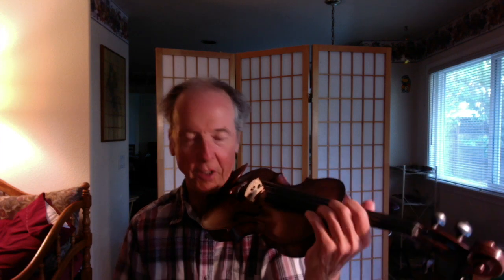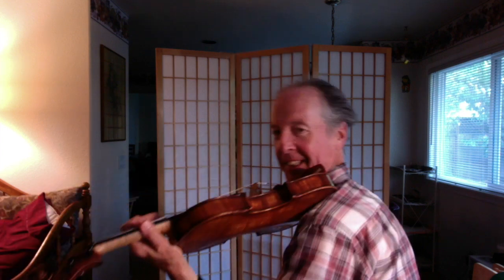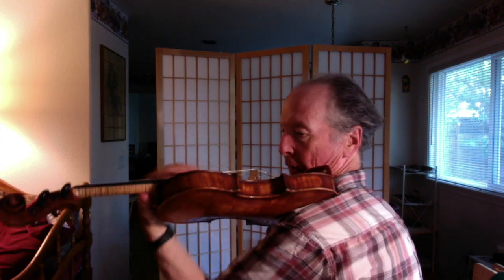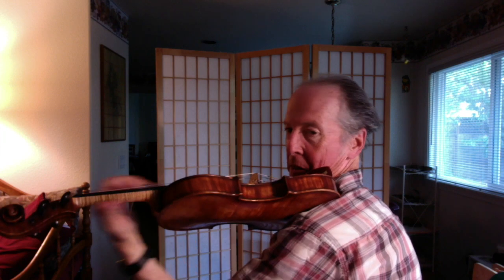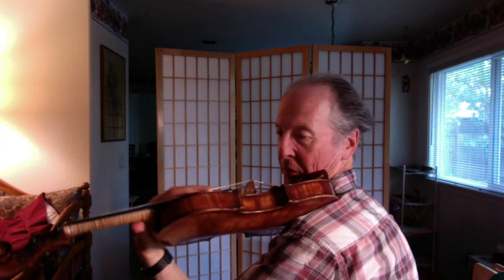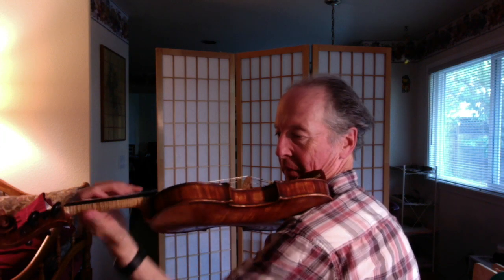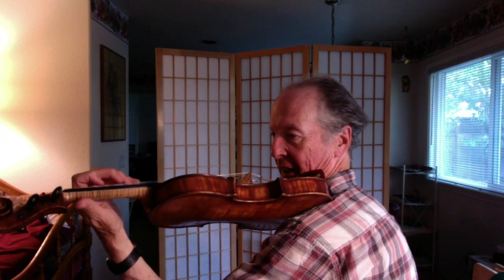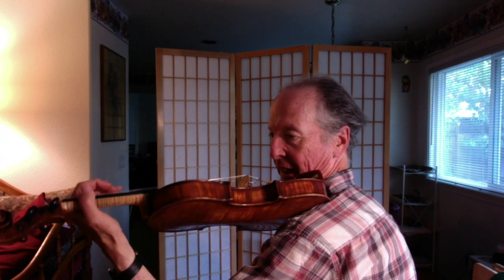Violin shoulder rest. Can you escape it?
ADVANCED  Three main issues about the change:  1) find a chinrest which allows you to control the violin 2) protect your collarbone with some padding (sock, foam, muscle, fat) 3) support the violin with your left hand "crutch" instead of clamping with your shoulder and chin.